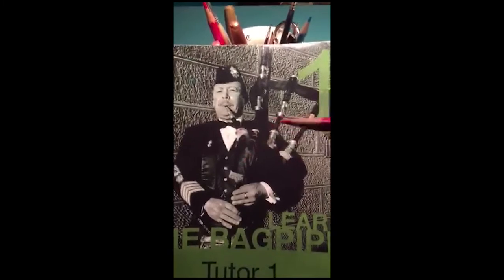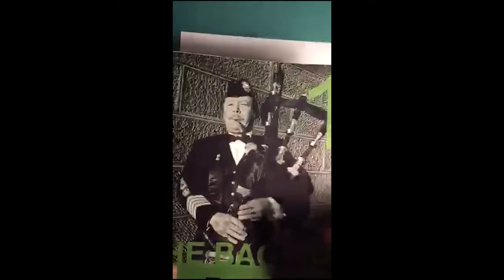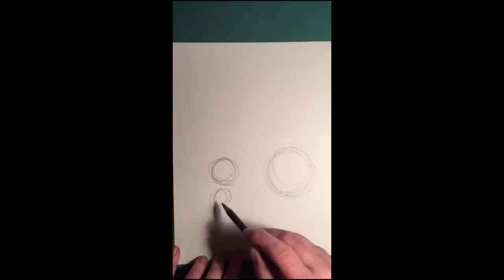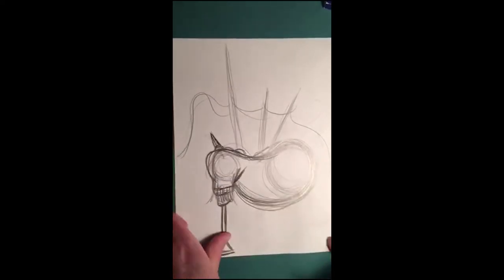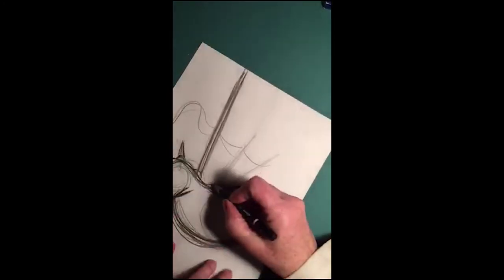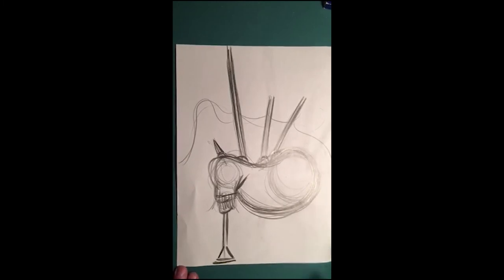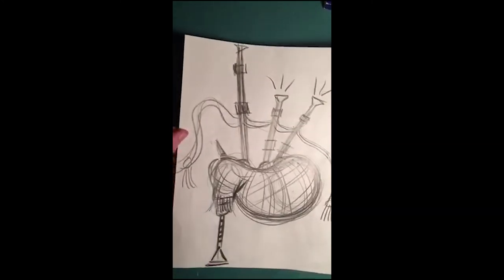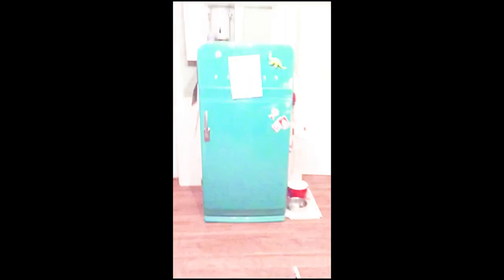Draw Something Scottish - Bagpipes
Jill Halliday is a classically trained Animator. In this video she teaches how to draw bagpipes.